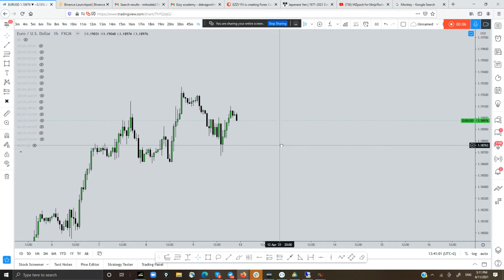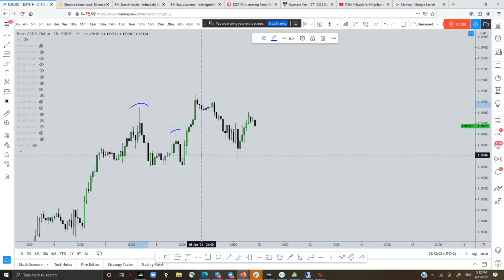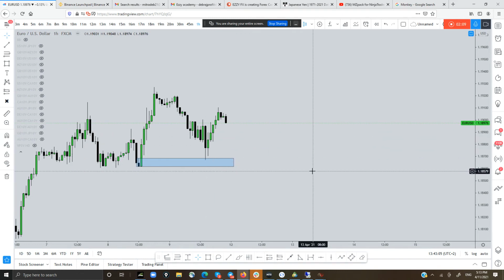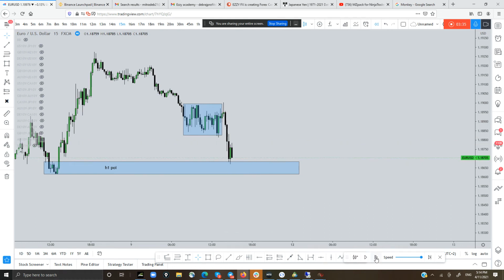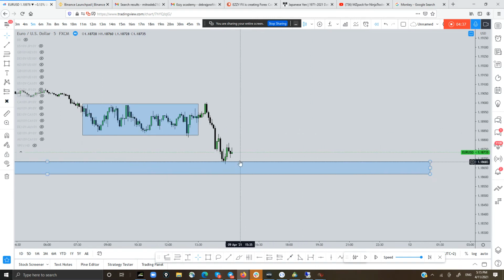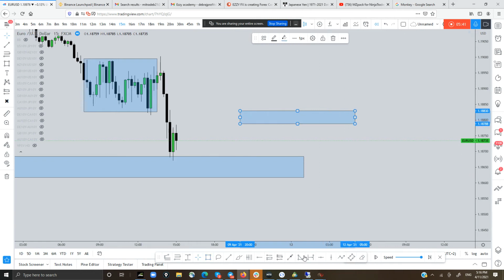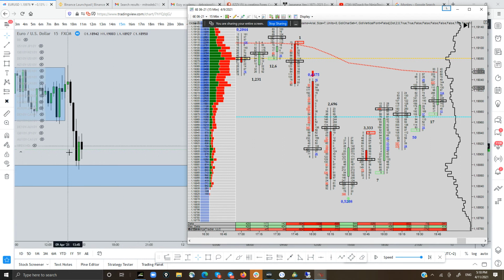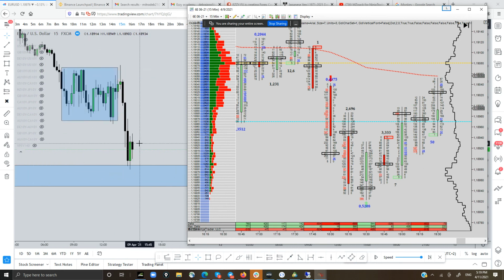Most Accurate Entry Strategy with Orderflow Tool In Forex